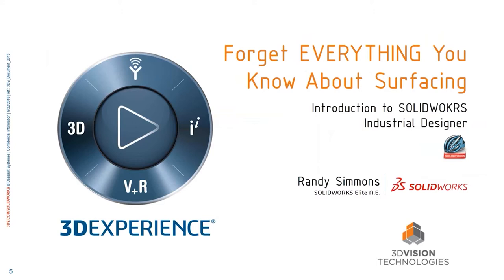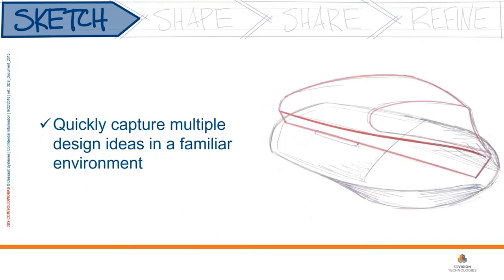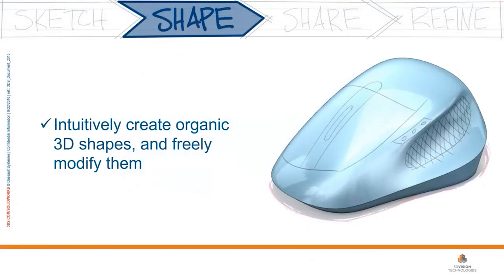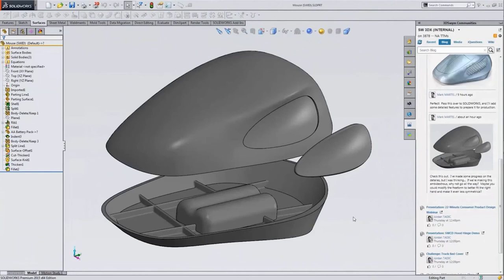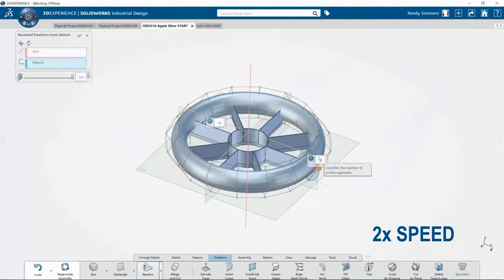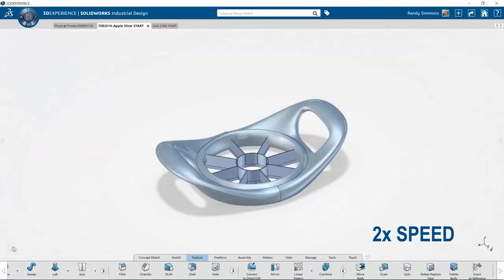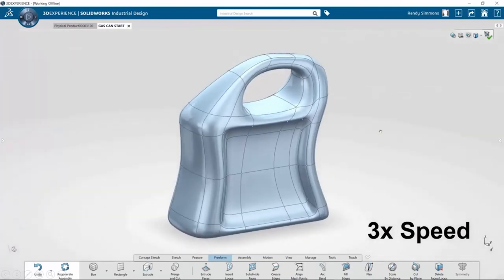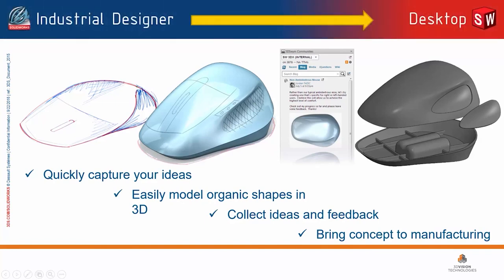10-4 TechTalk - Forget Everything You Know About Surfacing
Forget everything you know about surfacing! Don't let CAD inhibit your creativity on complex models that would normally be done with "traditional" surfacing tools. Experience easy to use Sub Divisional Modeling to make any shape you desire with SOLIDWORKS Industrial Designer!